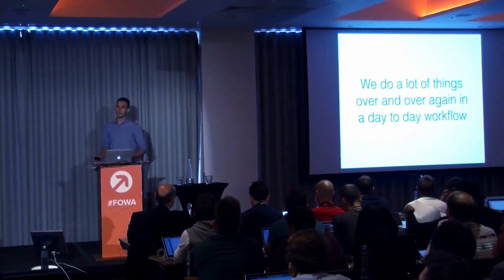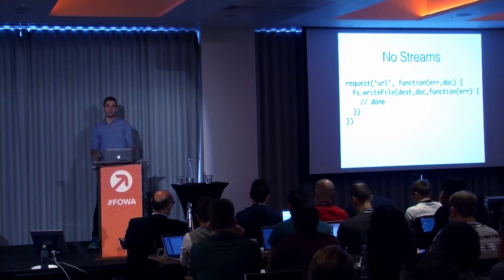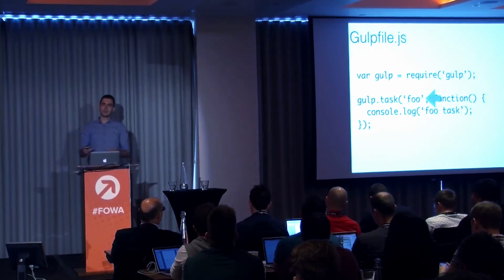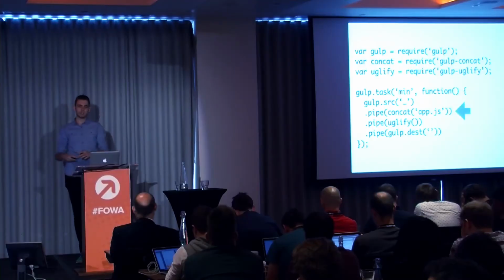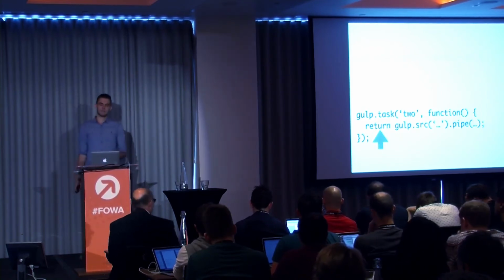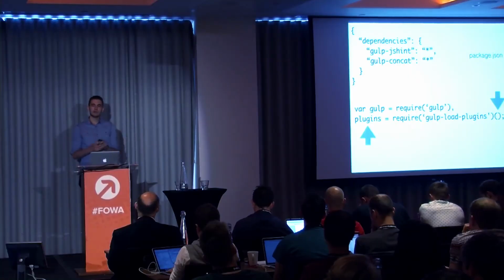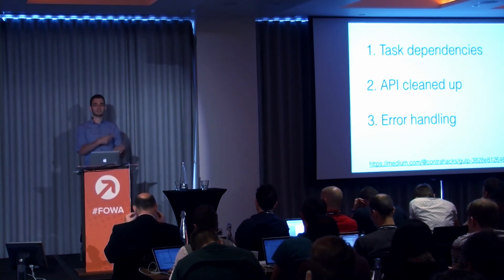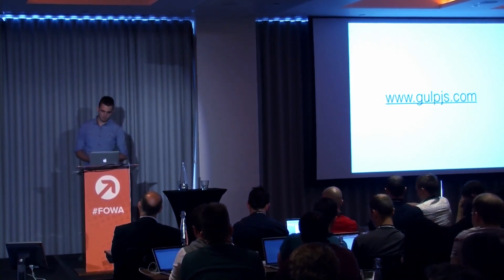Using GulpJS for JavaScript Tooling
Meet GulpJS: The streaming build system. Gulp is a relatively new tool in the JavaScript tooling world and in this talk we'll look at just why so many people have adopted Gulp as their build tool of choice. We'll look at how to install it and run common tasks for us so we don't have to. You'll be shown how to use the Gulp API, the best plugins to use and how to write tasks to harness the power of GulpJS

Jack Franklin